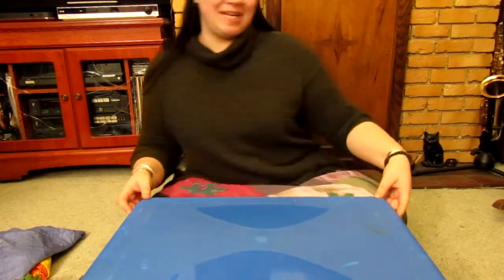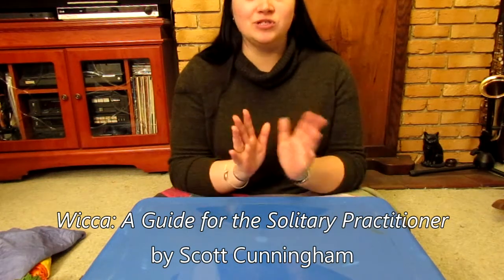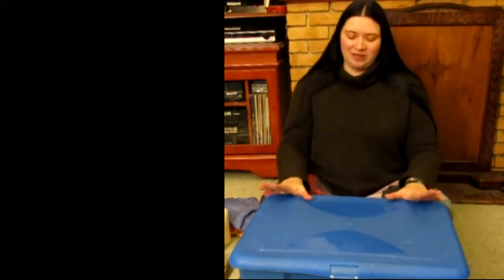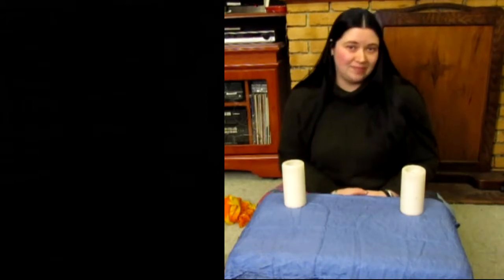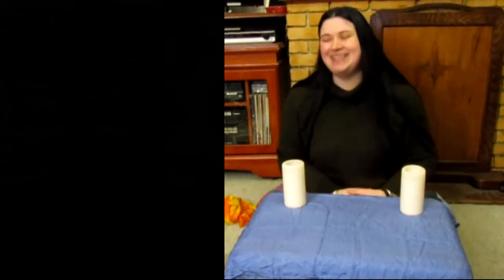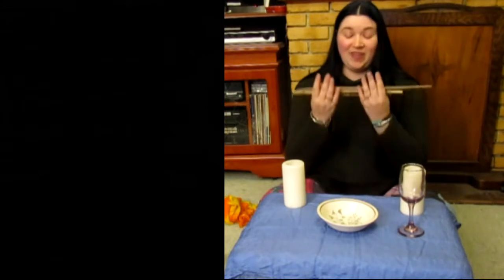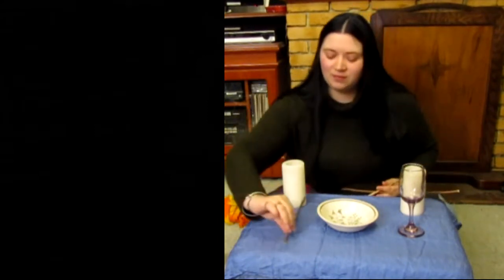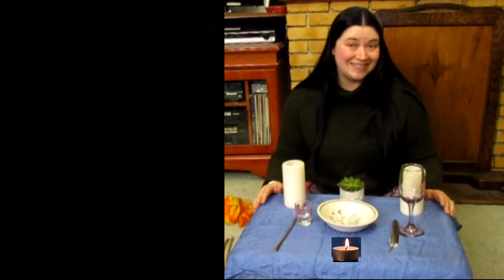My First Pagan Altar - Start with what you've got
Hello Everybody!

This video is about how to set up an altar without "the Things". This is a response to many different questions and comments that I have seen around the internet from new witches and Pagans. This isn't really a how-to video but rather a how to improvise video! :)

This is just the way I did things as a new witch (as far as I can remember!). I wouldn't dictate to anyone how they should practice, but I hope that this video could help someone feel a little less overwhelmed and more like they can practice whatever or however they want, no matter their budget, situation or experience.

I really hope you enjoy this video and that I can be of some use.

P.S. I didn't realise how much you could hear the trains in the background of this video! Sorry about that! Hopefully I won't be doing too much more filming at this location so they should't be too much of a problem in future videos.

Wicca: A Guide For the Solitary Practitioner by Scott Cunningham.